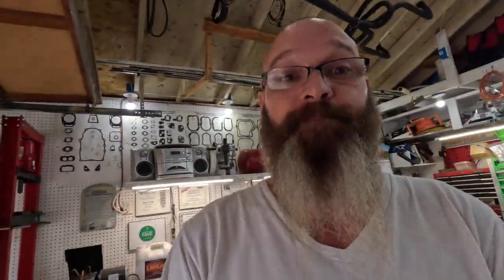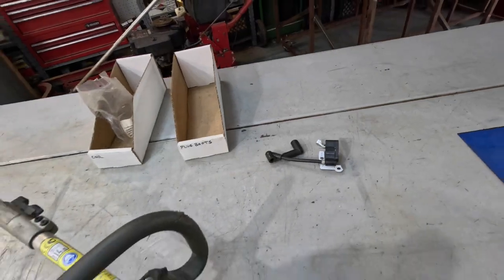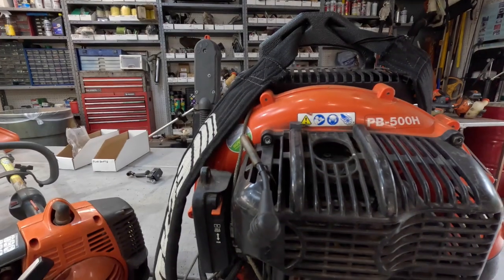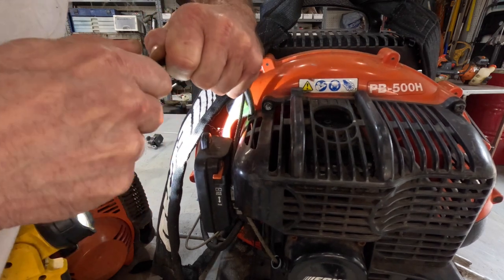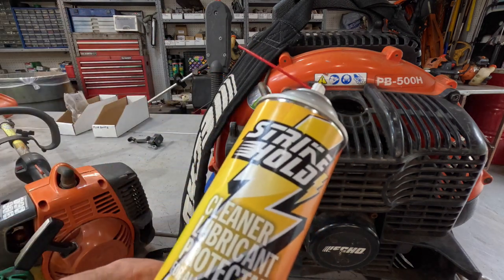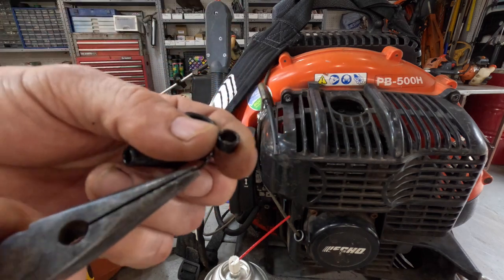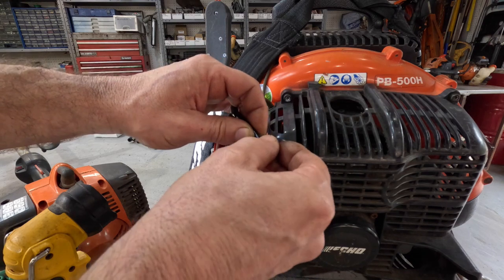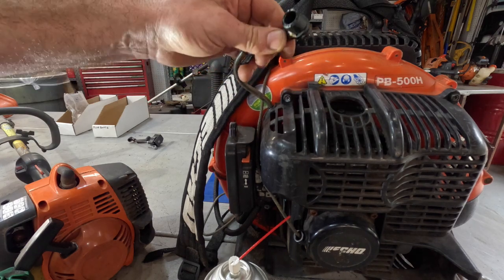Spark Plug Boots!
Today... Let's Talk About Spark Plug Boots!